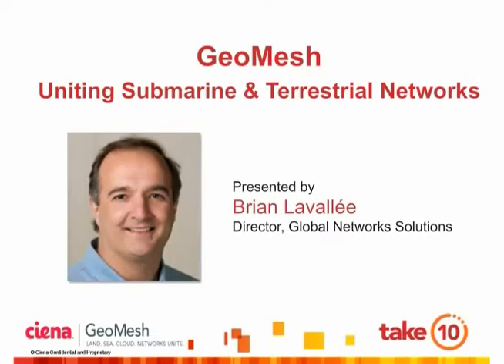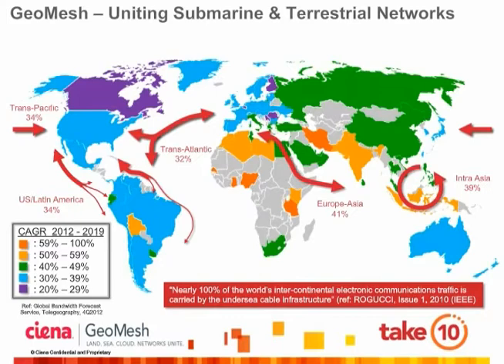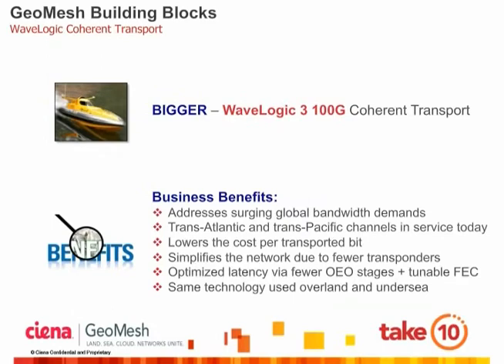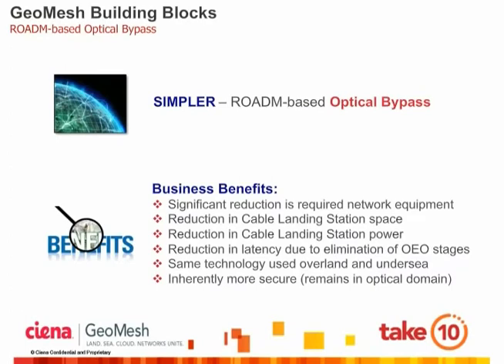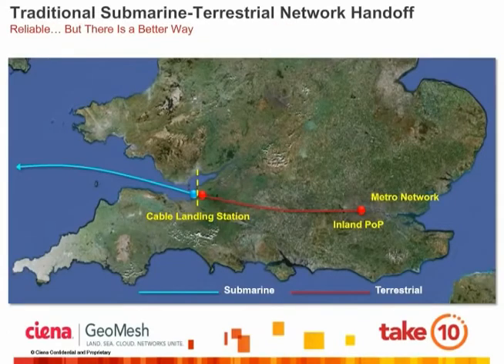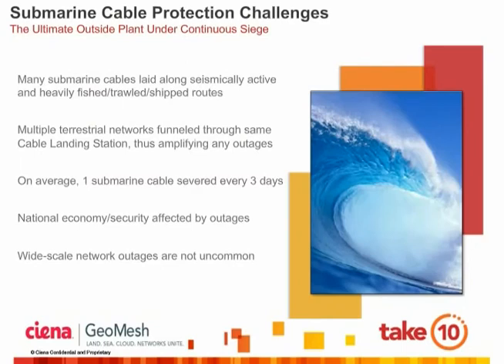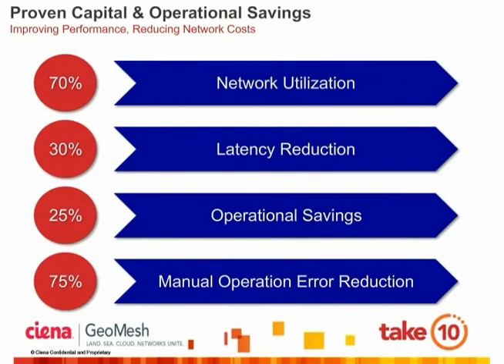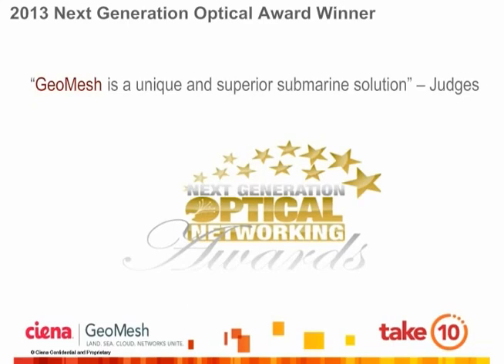Take 10: GeoMesh - uniting submarine and terrestrial networks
In this 10 minute introduction, Ciena's Submarine Networking expert Brian Lavallée talks about Ciena's GeoMesh solution, which unites submarine cable networks and terrestrial networks to create a global mesh network that is more resilient, robust, and cost-efficient by eliminating redundant equipment at the cable landing station.